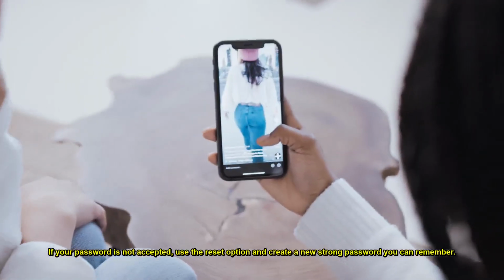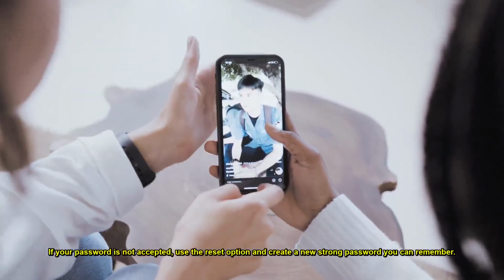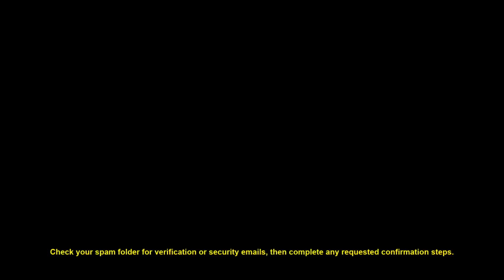How to download Brave browser and enable ad blocking - Easy Tutorial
In this easy tutorial, learn how to download the Brave browser and enable its powerful ad-blocking features in just a few simple steps! Brave is a privacy-focused browser that not only blocks unwanted ads but also enhances your online browsing experience. Whether you’re new to Brave or looking to optimize your settings, this video has you covered.